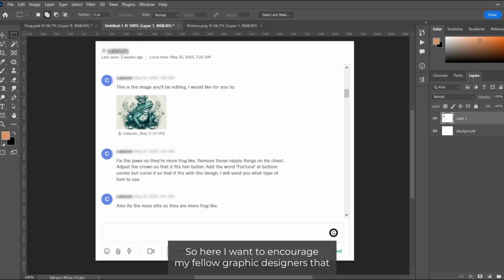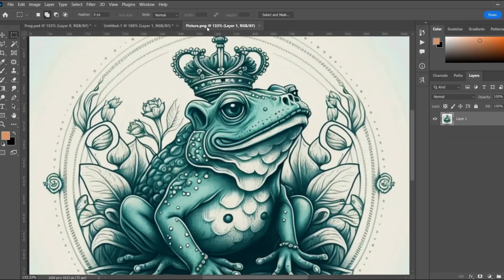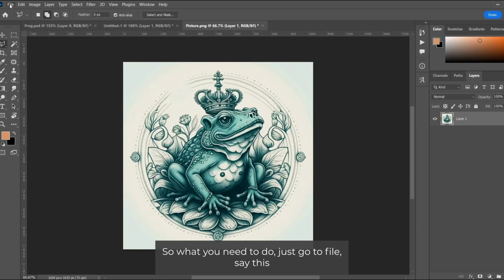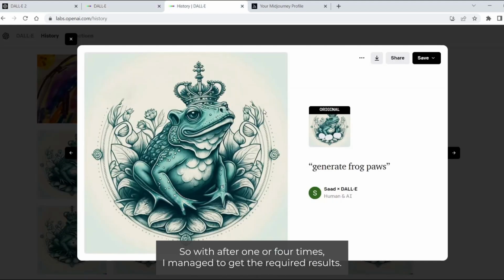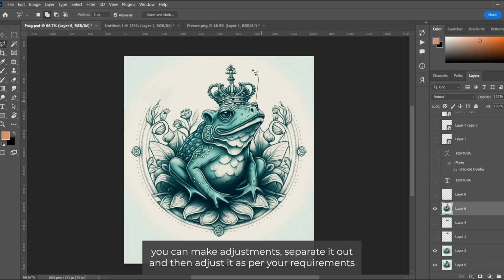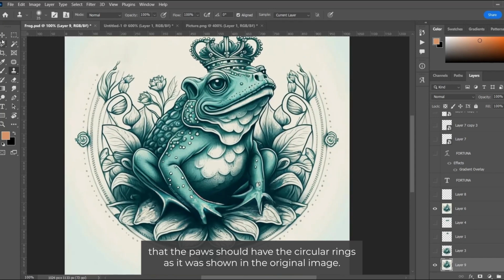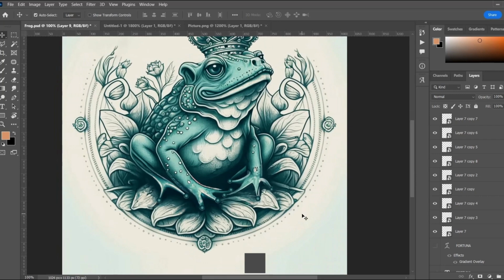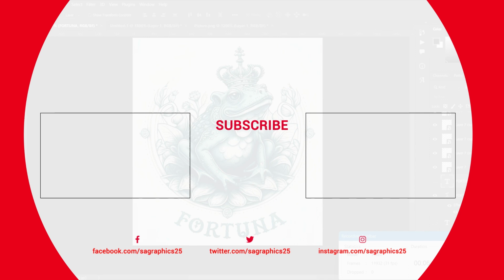Secret Trick to Blend AI and Photoshop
Welcome to an enlightening tutorial where we delve into the seamless fusion of AI and Photoshop, opening up a world of endless creative possibilities for freelance projects. Whether you're an experienced designer or an aspiring artist, join us as we embark on a step-by-step journey, unraveling the secrets of blending AI techniques into your digital endeavors. With practical example, we'll show you how to effortlessly elevate your artwork, achieve flawless image retouching, and craft captivating visual effects using the cutting-edge AI tools within Photoshop. Don't miss out on this opportunity to master the art of AI integration and unlock the true potential of your freelance design ventures.